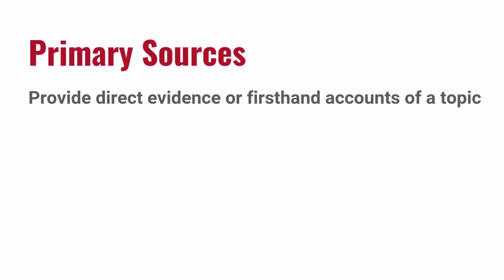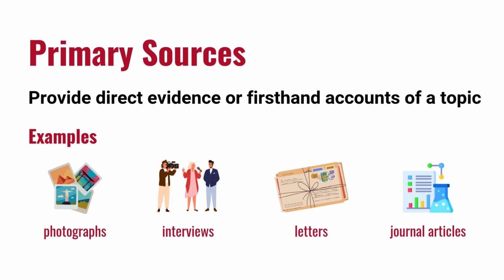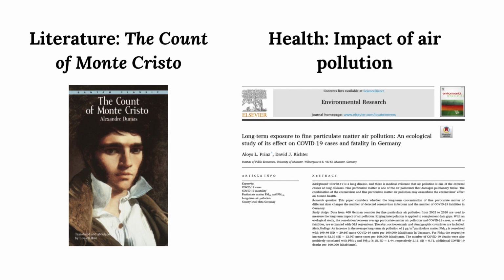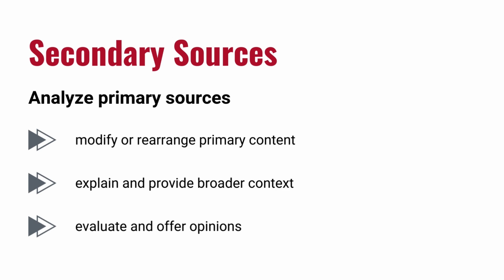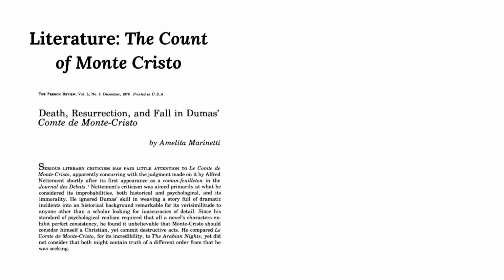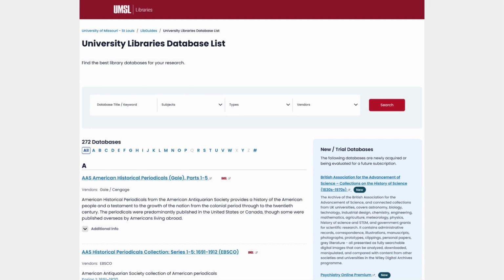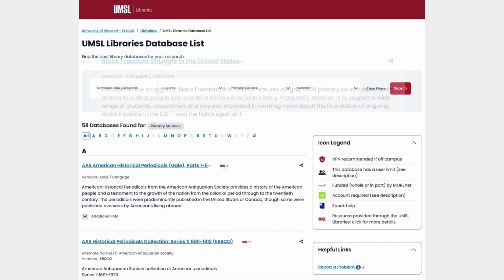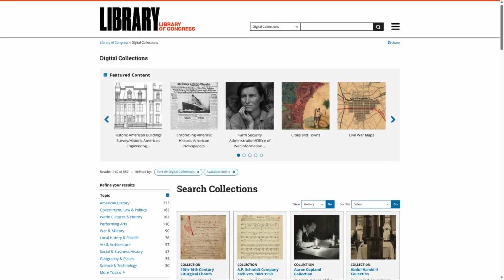Primary and Secondary Sources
An introduction to primary and secondary sources: what they are, when to use them, and how to find them at UMSL and on the web.